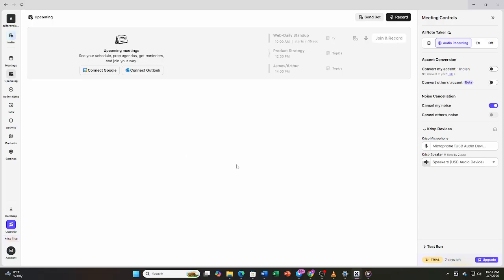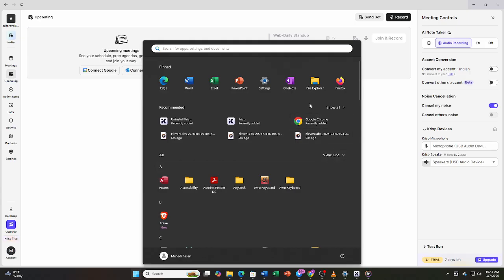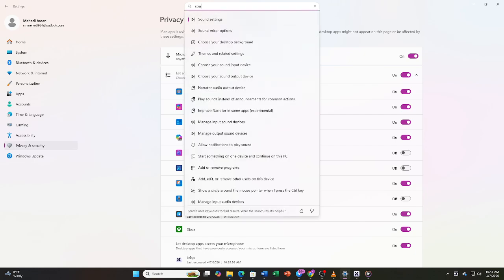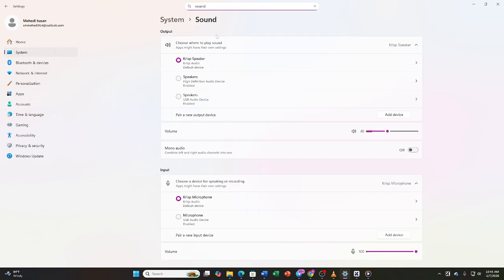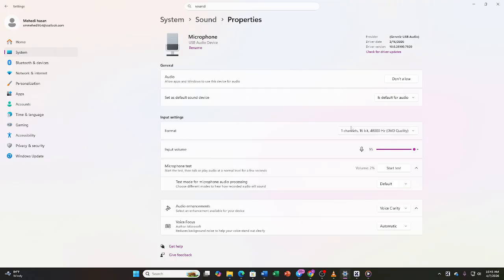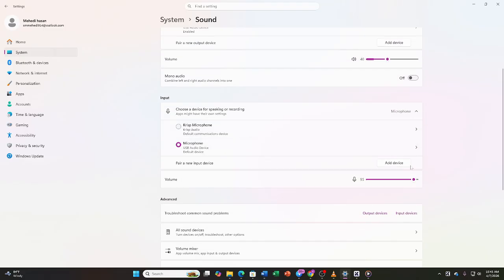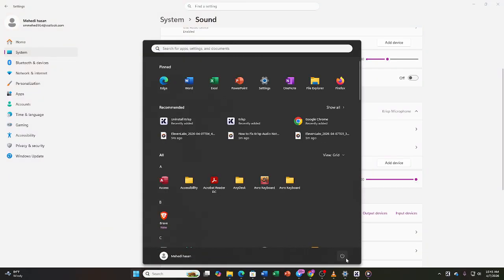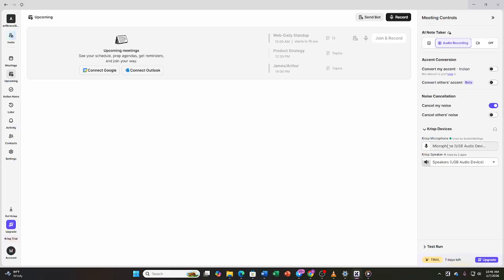Krisp Not Detecting Microphone Fix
Is Krisp not detecting your microphone? In this video, we show how to fix mic detection issues step by step in 2026.

Learn how to solve problems like microphone not recognized, permission issues, wrong input device selected, and driver errors. We also cover how to enable mic access, update drivers, and fix common bugs on Windows and Mac.

👉 Watch now to fix Krisp microphone detection issues and get your audio working perfectly! 🎤🚀